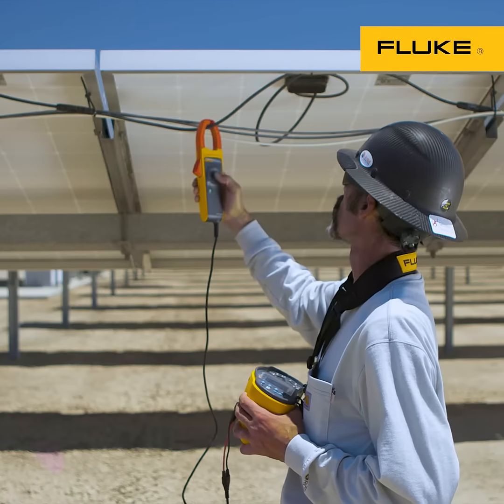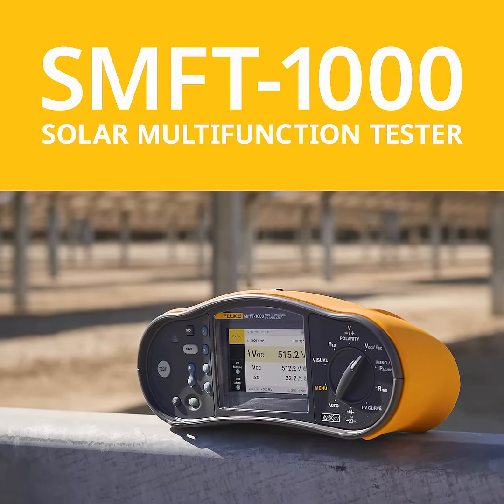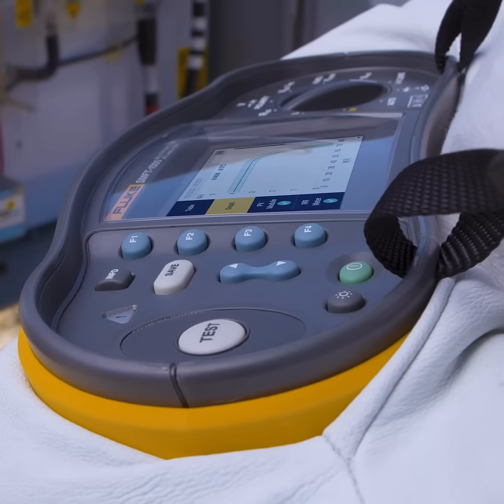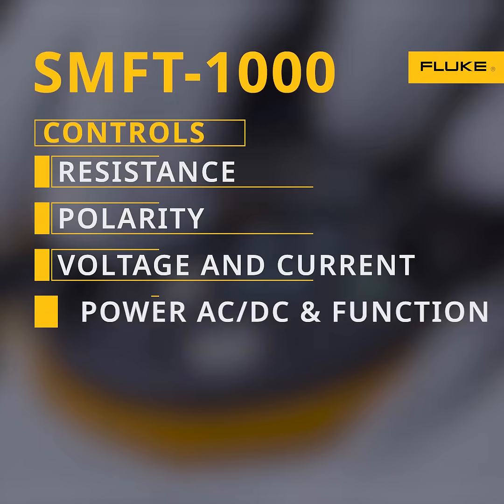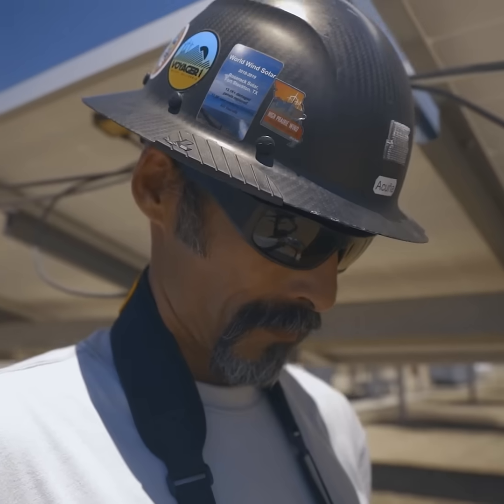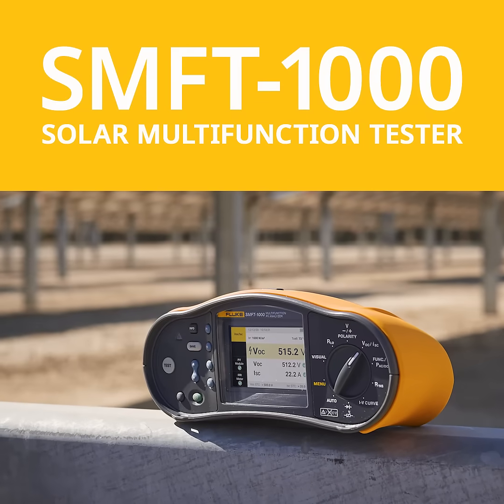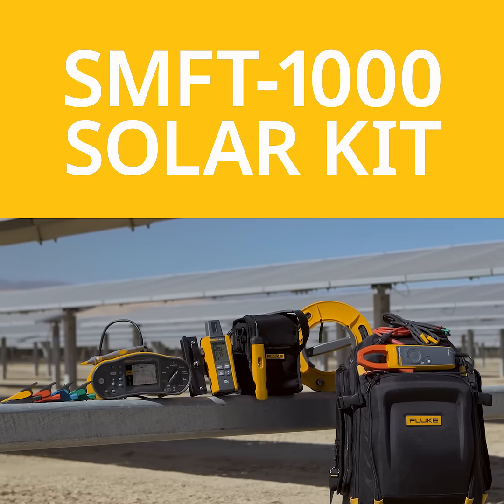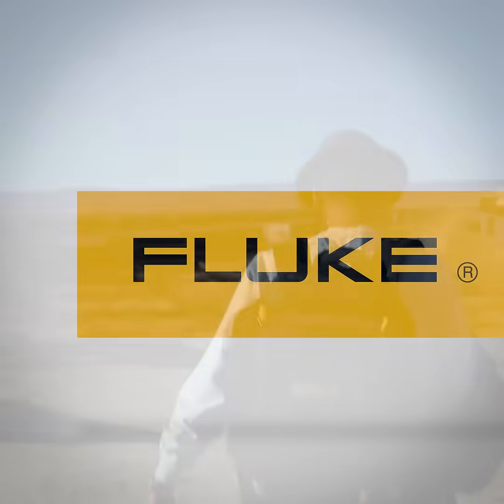Fluke SMFT-1000 Solar Multifunction Tester Overview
The Fluke SMFT-1000 Solar Multifunction Tester is designed for solar pros.